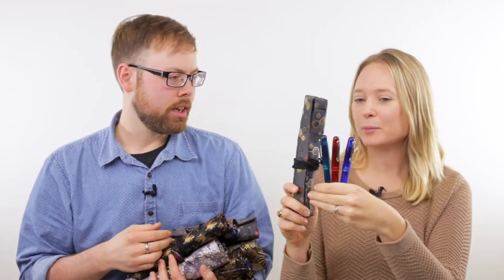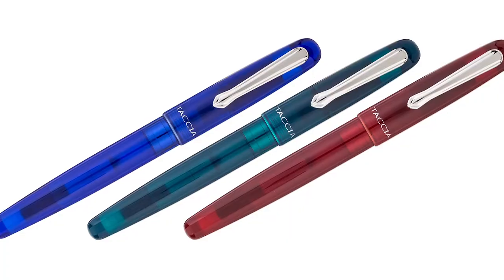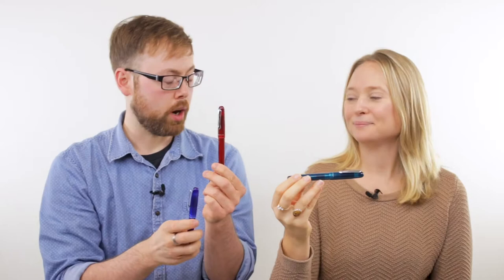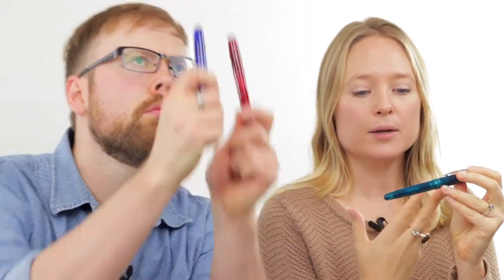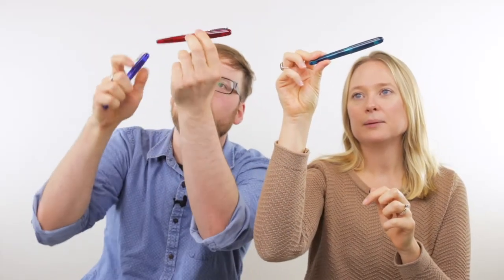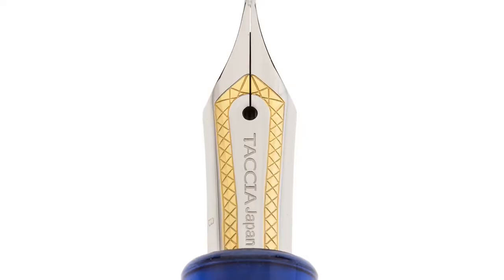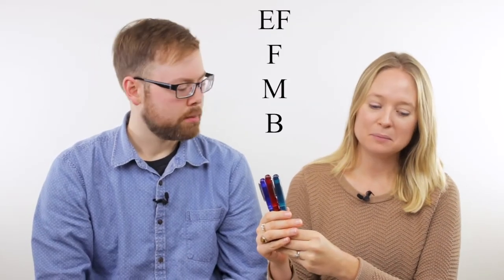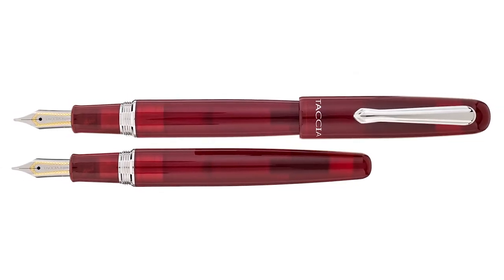Nib Newbs! Taccia Spectrum!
Jason and Kim drool over this enticingly beautiful pen!